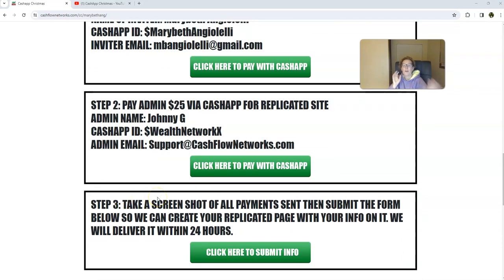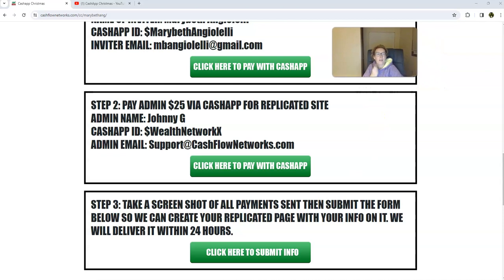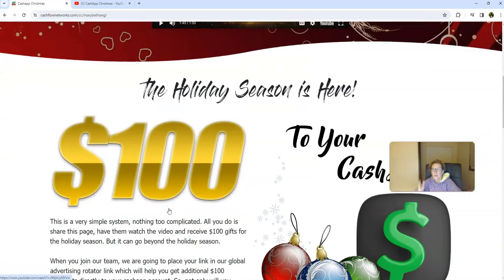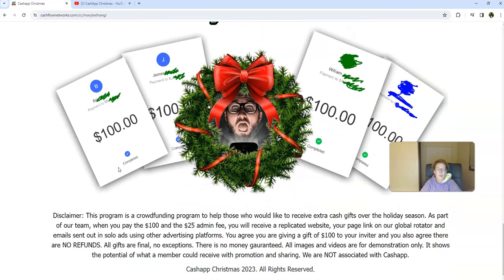Cash App Christmas - Pays You $100 - Cash App Christmas Review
Cash App Christmas - just in time for the holidays and a simple and fun wash with Cash App Christmas that you can get paid $100 over and over again for extra holiday cash with Cash App Christmas!

how to make $100 with cash app christmas,
Cashapp Christmas,
Cashapp Christmas 2023,
CashApp Christmas,
CashApp Christmas 2023,